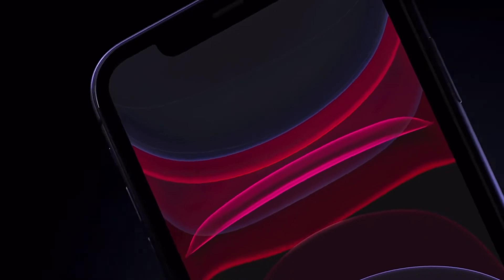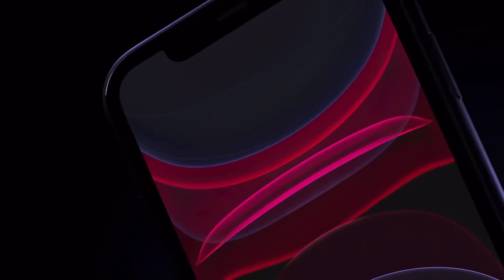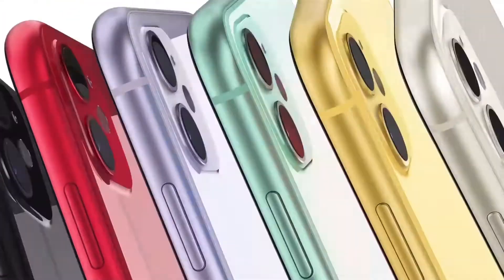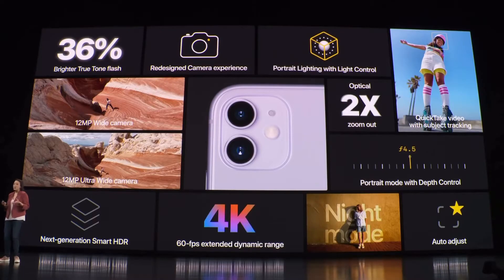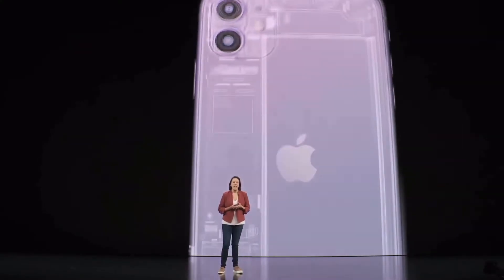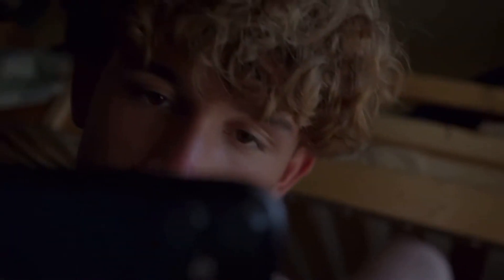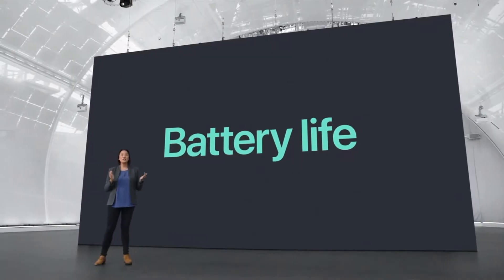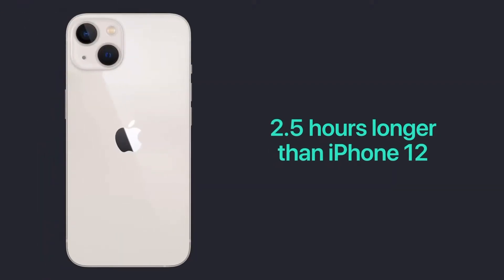iPhone 13 vs iPhone 12 vs iPhone 11 - Which iPhone should you choose in 2021?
iPhone 13 is out and it is great! But there are still 2 great iPhones that are great picks in 2021. These iPhones are iPhone 12 and iPhone 11. iPhone 11 was introduced in 2019 with Apple A13 Bionic processor, dual lense camera with Night Mode, and Luquid Retina Display. Introduced a year later iPhone 12 was a huge upgrade compared to the iPhone 11, and with OLED display, Apple A14 Bionic and advanced dual lense camera system, the iPhone 12 is not too far from the iPhone 13 with Apple A15 processor, Cinematic Mode and bigger battery. So which iPhone is the best pick in 2021? iPhone 11, iPhone 12 or iPhone 13? Let‘s find out!

Timecodes:
00:00 Intro
0:43 iPhone 11
4:59 iPhone 12
6:45 iPhone 13
7:45 Which iPhone should you choose in 2021? iPhone 11 vs iPhone 12 vs iPhone 13
8:53 Outro